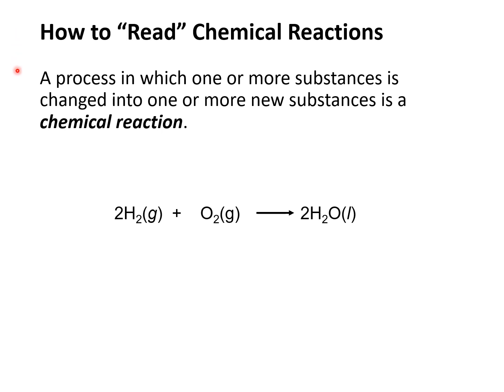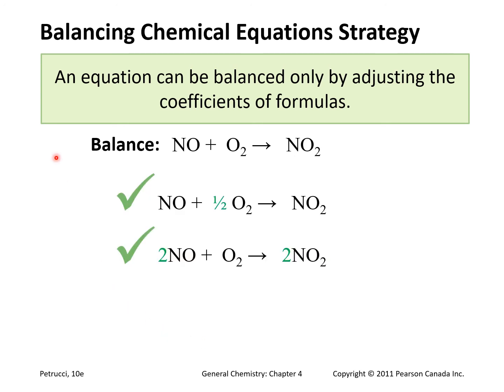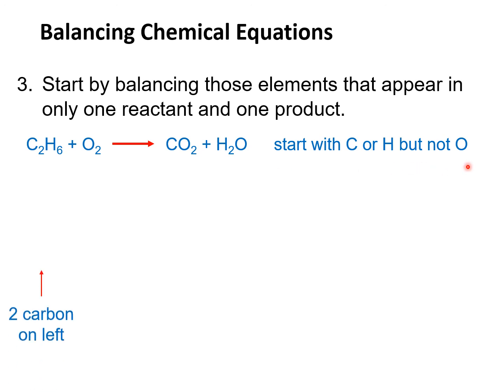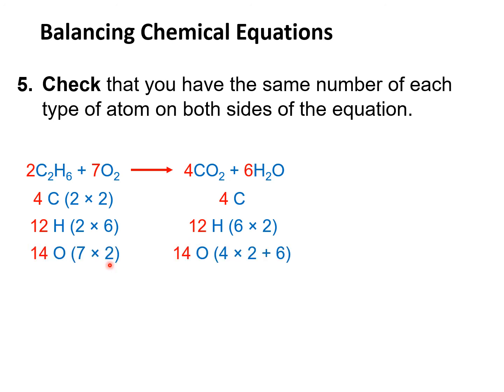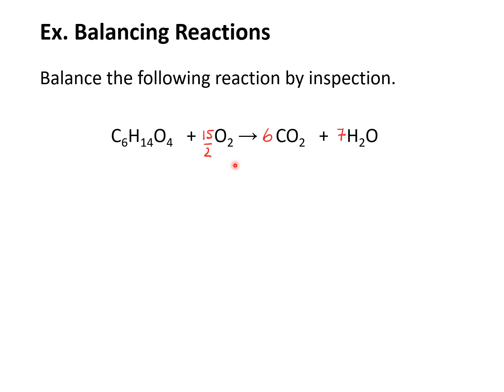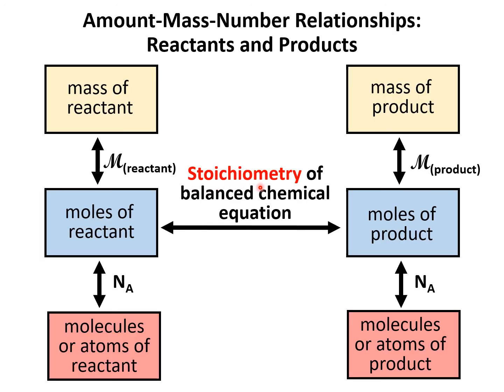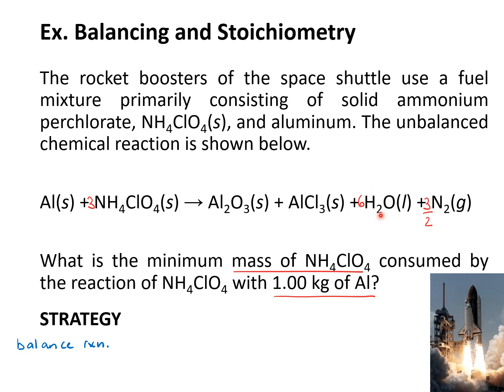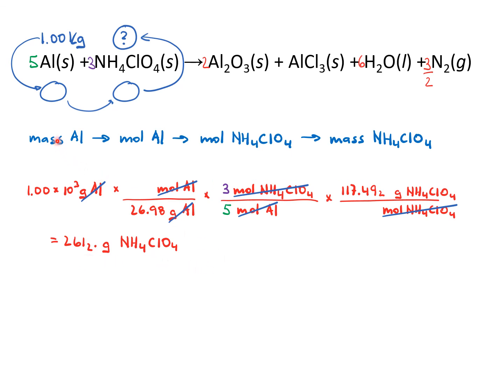CHEM 1033 Unit 1 7, Balancing chem rxns 2020 09 07